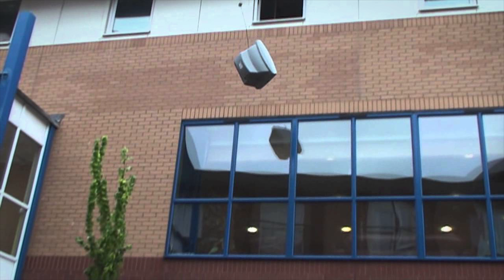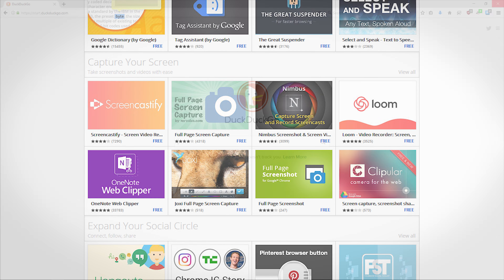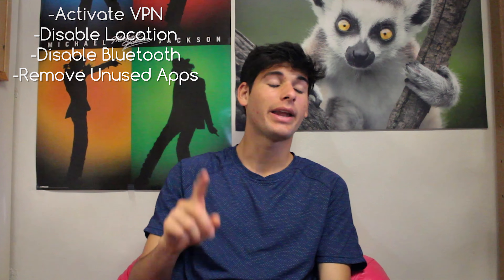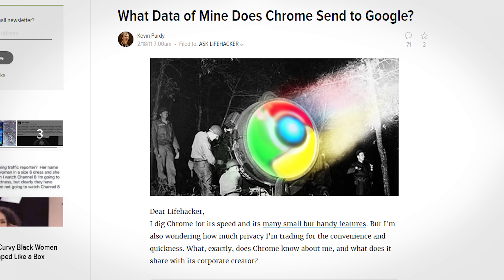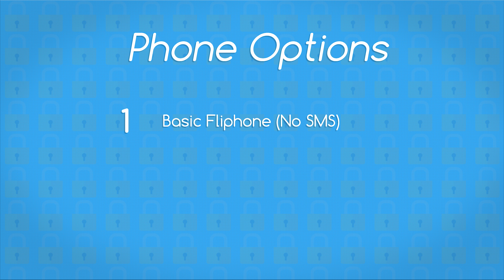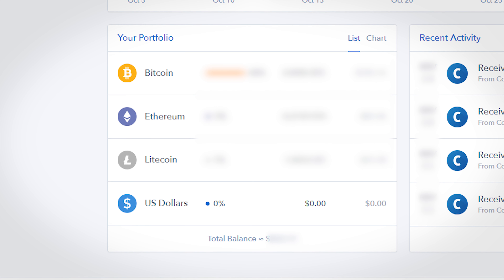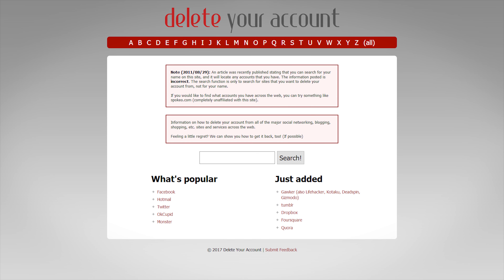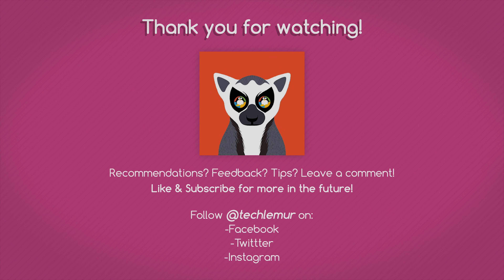Becoming Anonymous: The Complete Guide To Maximum Security Online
Video tutorial showing how to become anonymous, hide you internet traffic and identity, and browse the web freely without any fear of privacy invasion or any security concerns from your Government, school, or organization (NSA, CIA, FBI). Go Anonymous today!

- Also check out Go Incognito, a free and in-depth course taking you from start to finish

Going off the grid and becoming fully anonymous (hiding your online identity) is not 100% possible, because of how the internet works, but we can do everything we possibly can to get as close as possible to anonymous. In this video guide, I will show you how to secure all of your devices--such as computers, phones (iPhone vs Android), tablets, and anything else, by securing your passwords, using two factor authentication, securing your web browsers (Mozilla Firefox & Tor), using a VPN (NordVPN or AirVPN), securing social media (Facebook, Snapchat), your communication like texting and email (Signal and Protonmail encrypted messengers), your operating system (Linux), and much much more! I will also cover deleting a majority of your online identity/fingerprint to hide as much information about you as possible, in addition to give you tips on how to prevent social engineering attacks.

To view privacy/security products and other fantastic resources, checkout our storefront!

Now, some of you may ask why? Well, at a basic level, your privacy is constantly invaded by the websites you visit, your ISP, your government, your school/employer, and even services you use like Google or Facebook. Everything you do is being tracked and we aren't quite sure what consequences may result out of all of this data being created out of us. Some people also fear certain things like doxing, and other forms of leaks of your personal information. It is also common for corporations to sell your data for a profit, which is a complete violation of your privacy.

Unix MAC Address Command: sudo ifconfig wlan0 down && sudo ifconfig hw ether 00:11:22:33:44:55 && sudo ifconfig wlan0 up